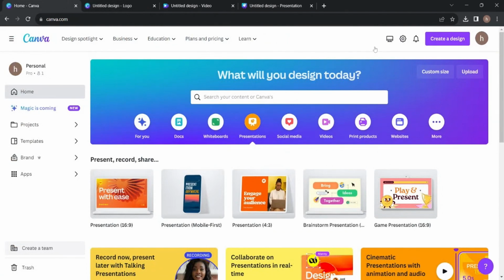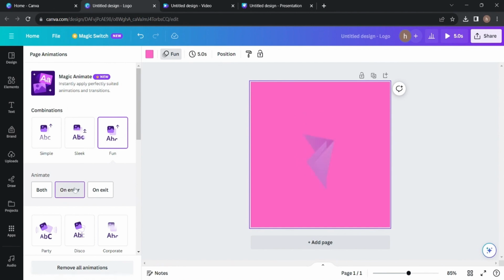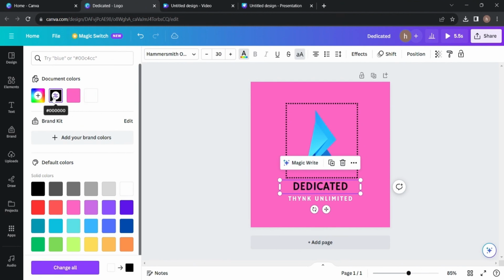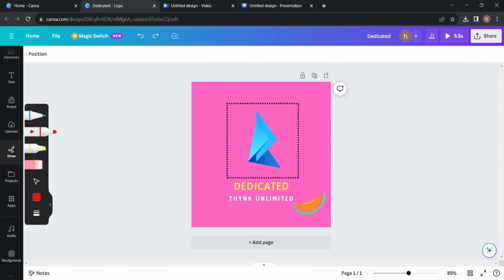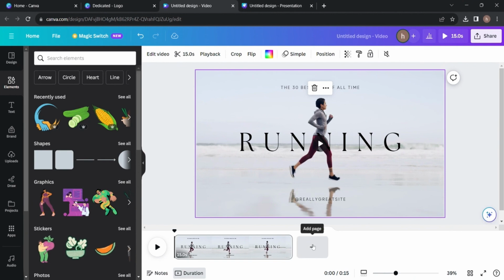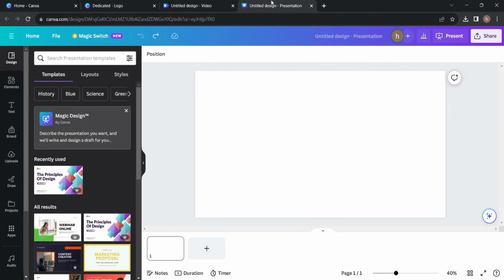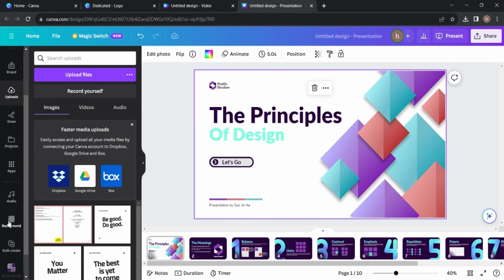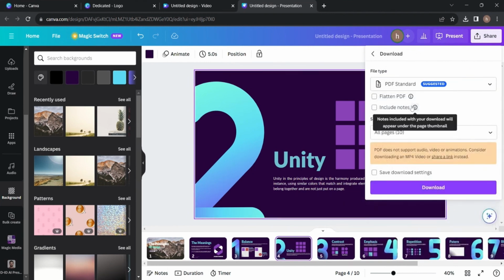How To Edit In Canva